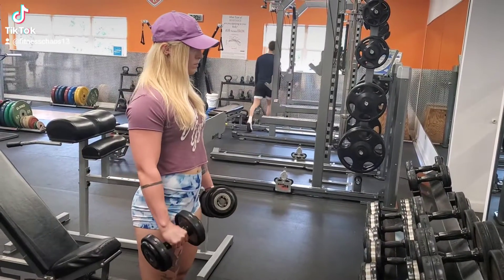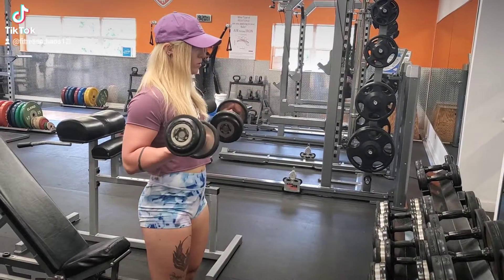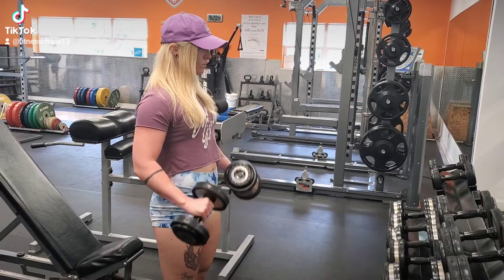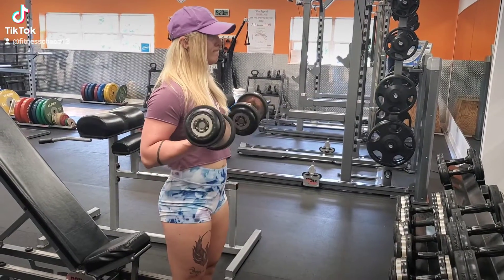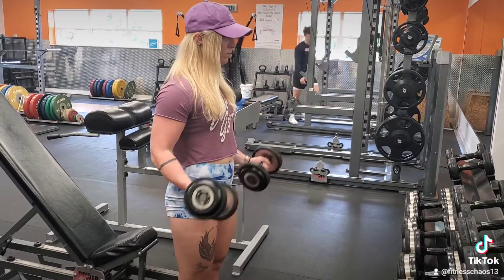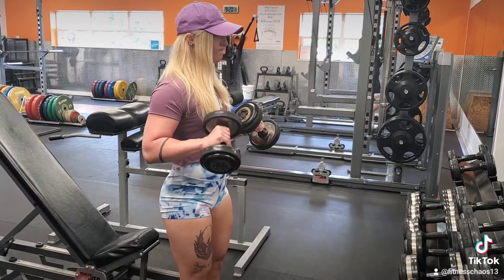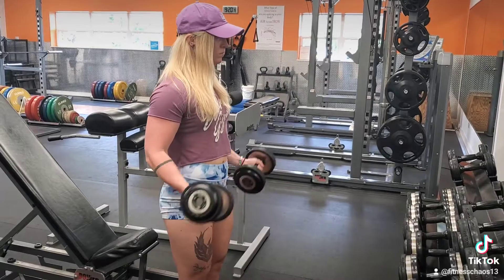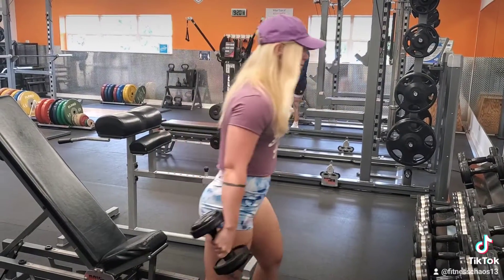DB Bicep Rotational Curl